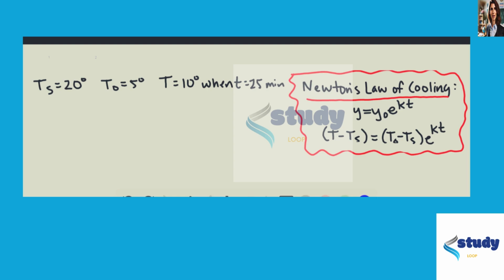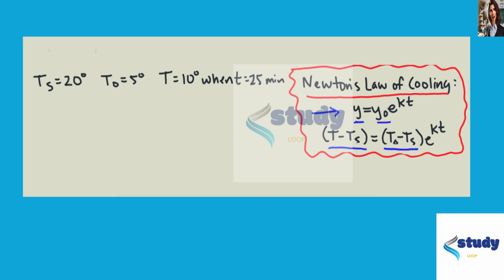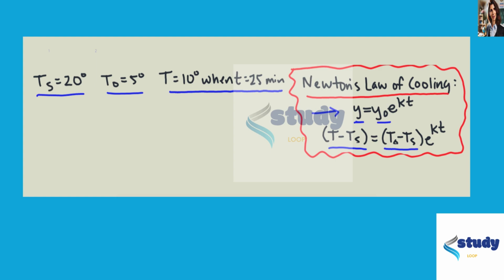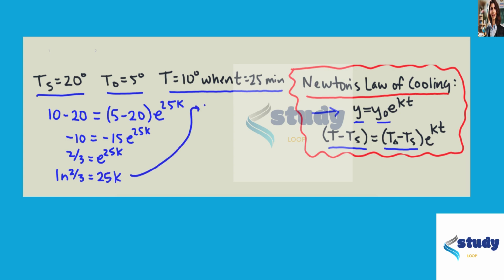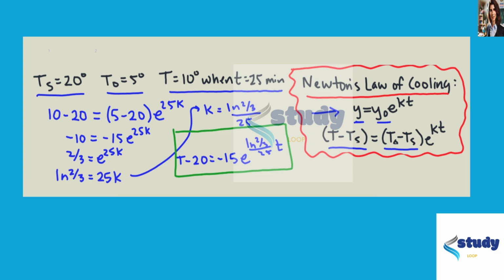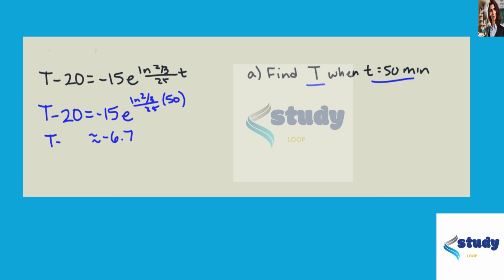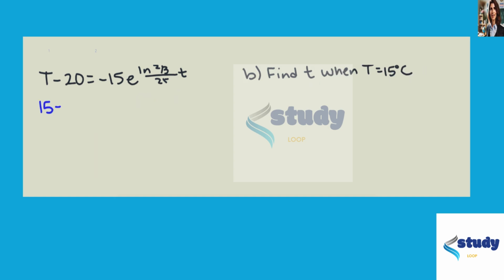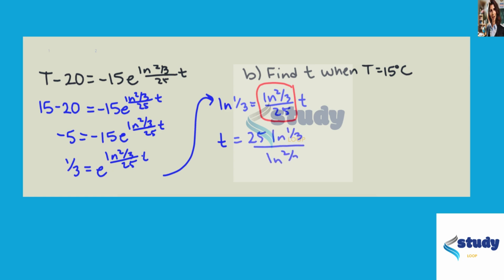[Math]When a cold drink is taken from a refrigerator, its temperature is After 25 minutes in a roo